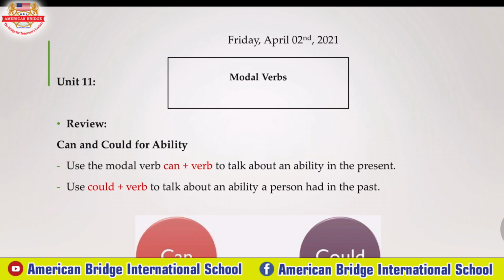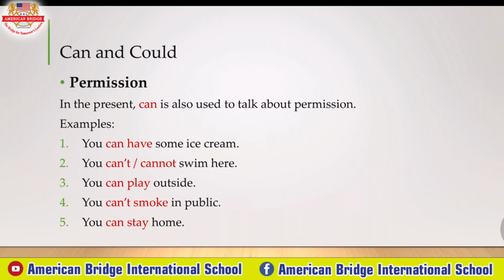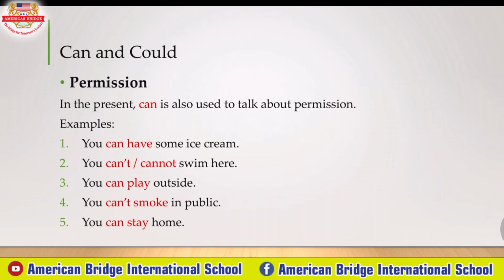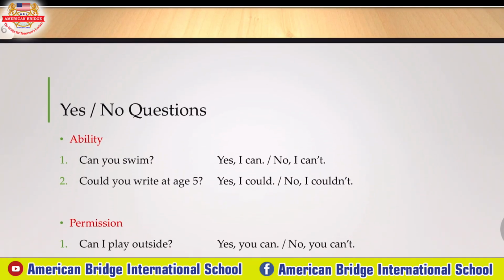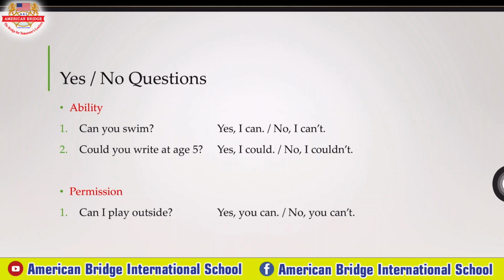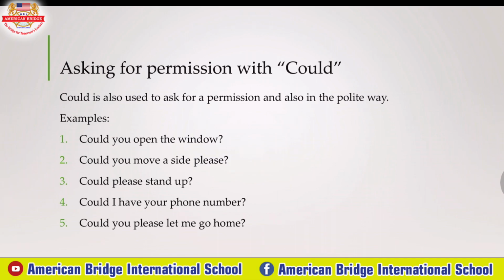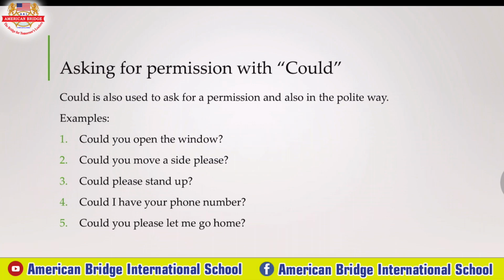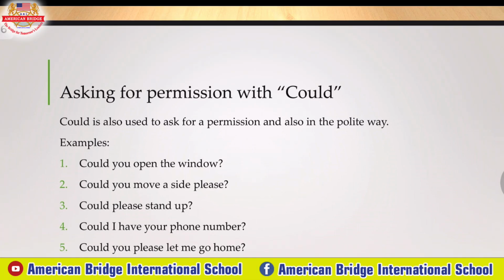Level 5: Grammar Galaxy 2; Unit 11: Modal Verbs (Page 50)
Date: Friday, April 02, 2021
Second session